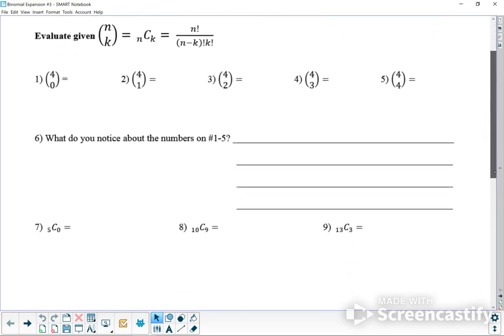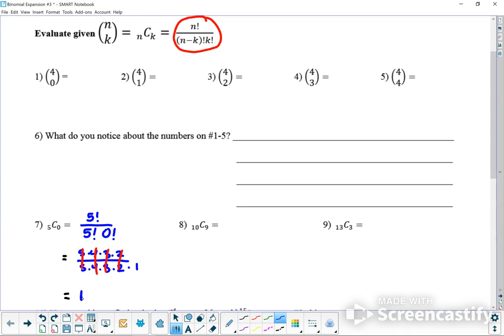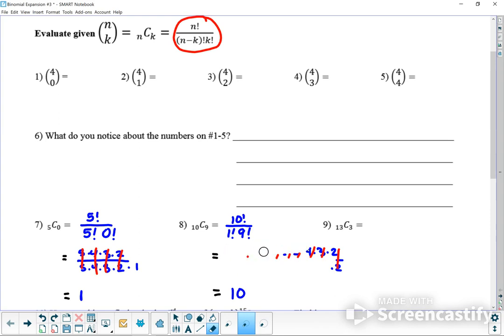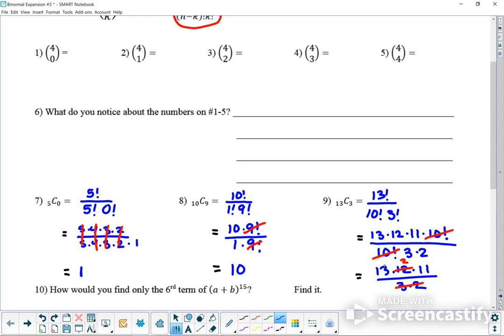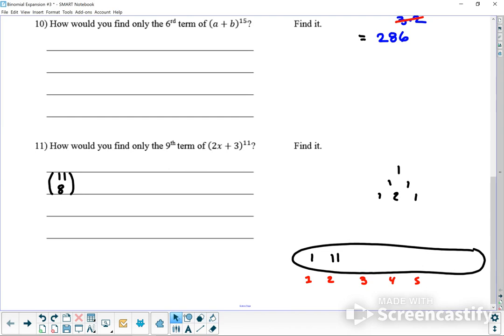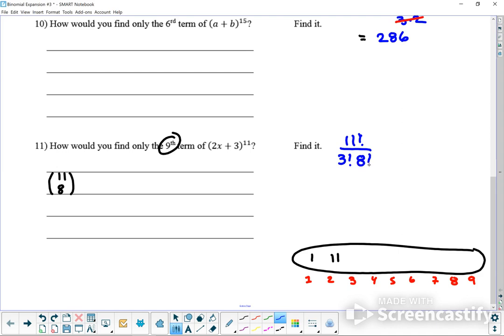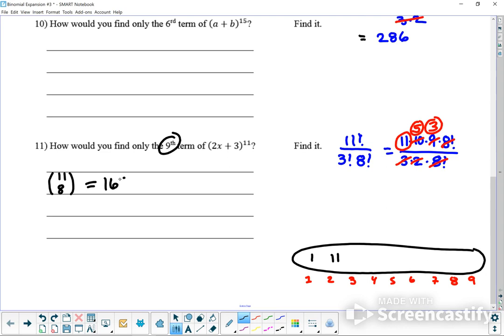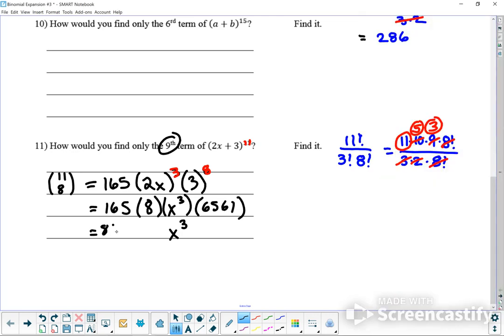Binomial Expansion #3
Pre-Calculus Homework
-Binomial expansion with n Choose k